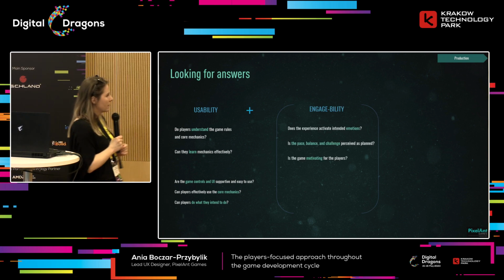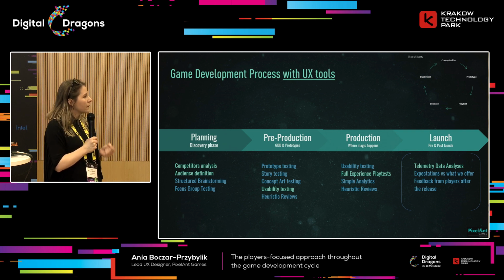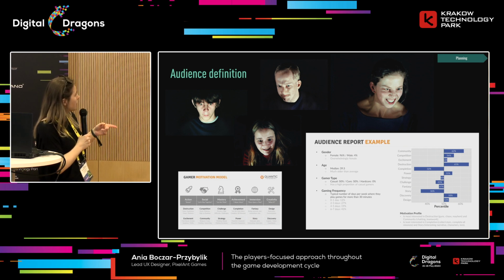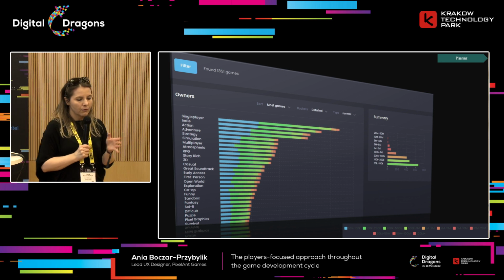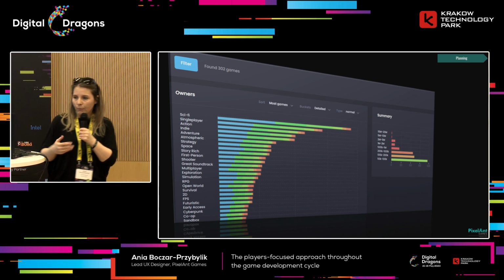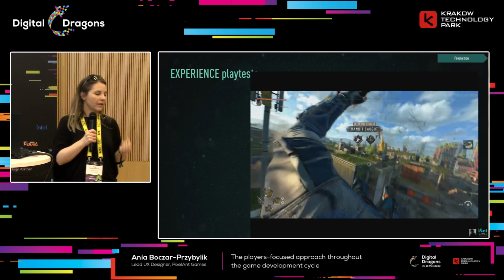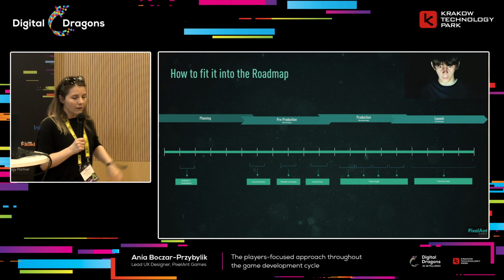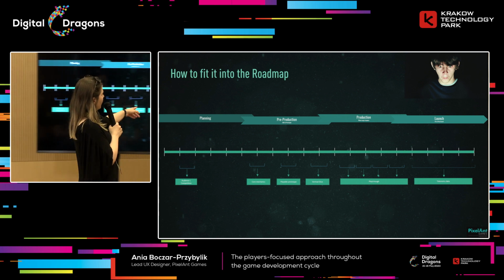Anna Boczar-Przybylik - The players-focused approach throughout the game development cycle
Anna Boczar-Przybylik / PixelAnt Games